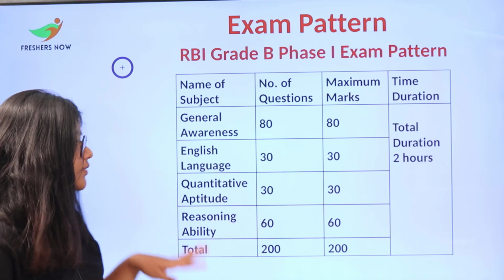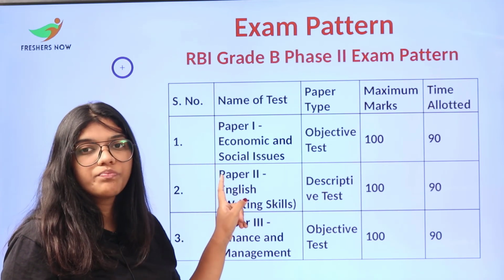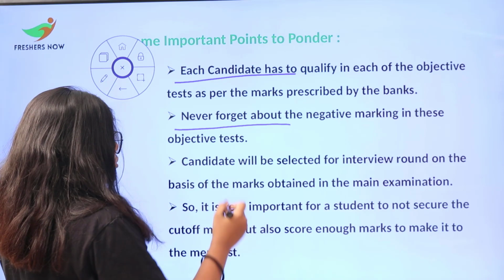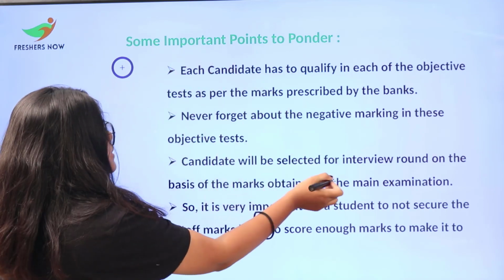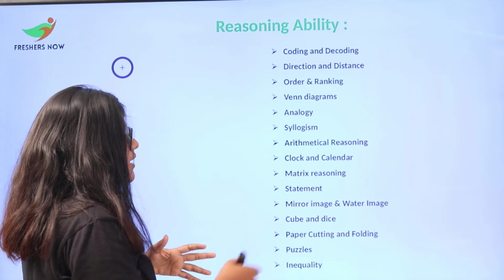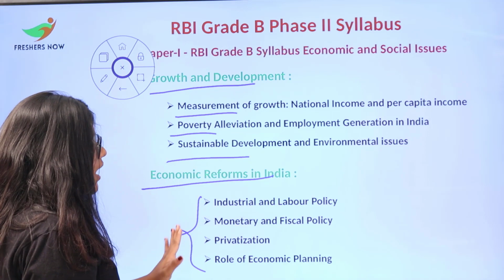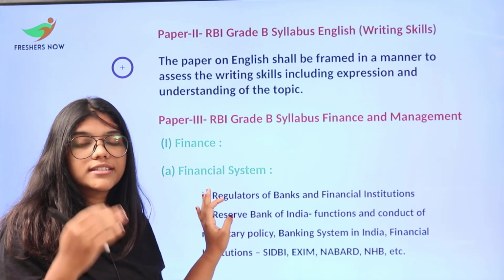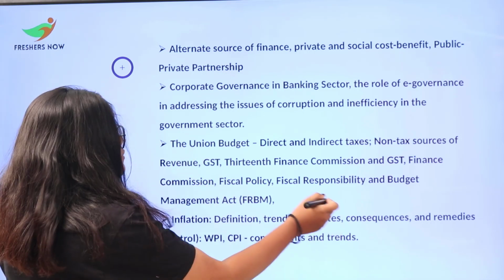RBI Grade B Syllabus 2022 | Exam Pattern | Selection Process | Phase 1 & 2, Interview | Pdf Download